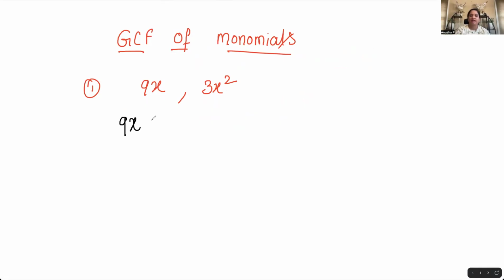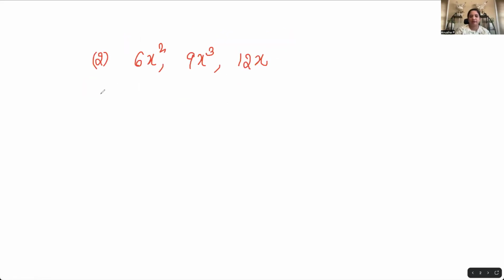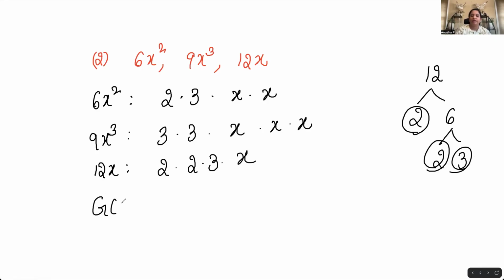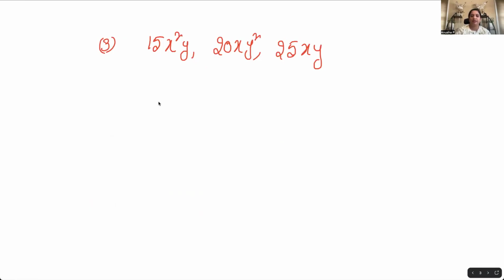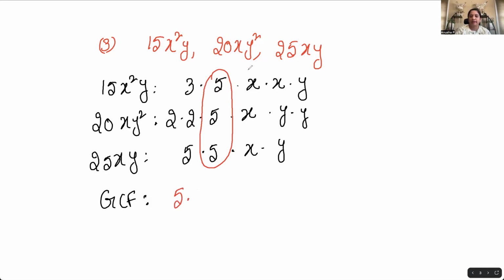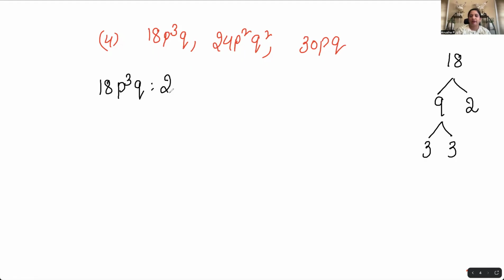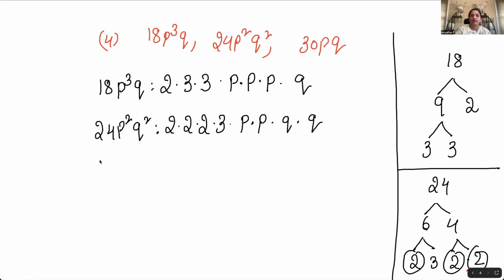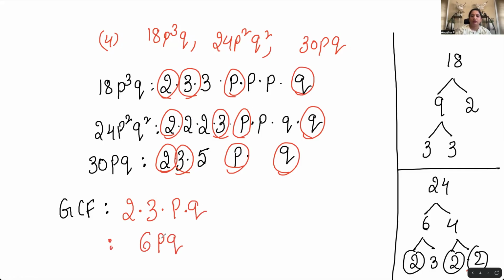GCF of Monomials Using Prime Factorization | Algebra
Learn how to find the Greatest Common Factor (GCF) of monomials step-by-step in this easy-to-follow Algebra lesson!

In this video by Seshu Solutions, we use the prime factorization method to break down monomials and identify the greatest common factor clearly and visually.

📌 What you’ll learn:

What the Greatest Common Factor (GCF) means
How to factor monomials using prime factorization
Finding common numerical and variable factors
Using the smallest exponent for shared variables
Solving examples like:
9x and 3x² → GCF = 3x

🎯 Perfect for:

Algebra students
Middle school math learners
Students learning factoring and polynomial concepts

✨ Build strong algebra foundations and improve your confidence in math with Seshu Solutions.